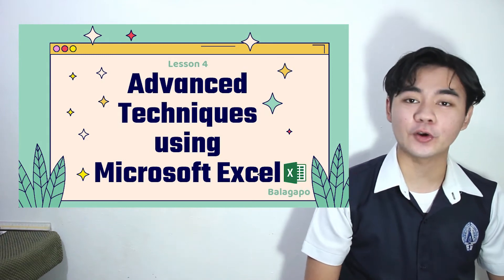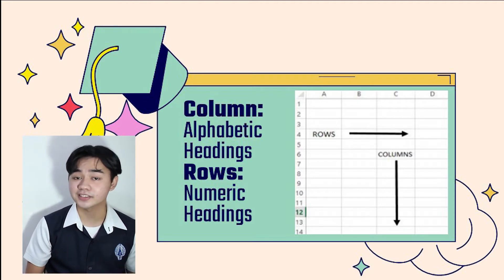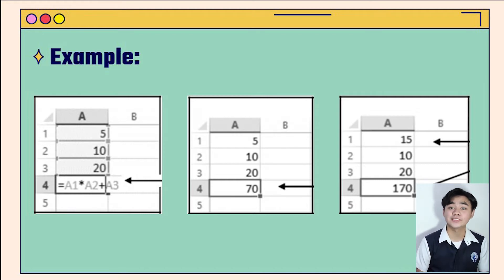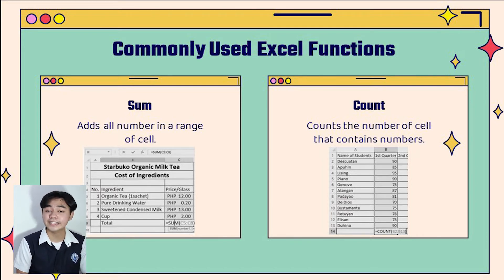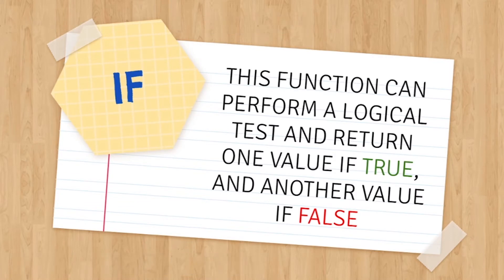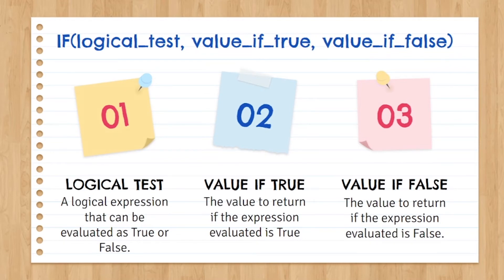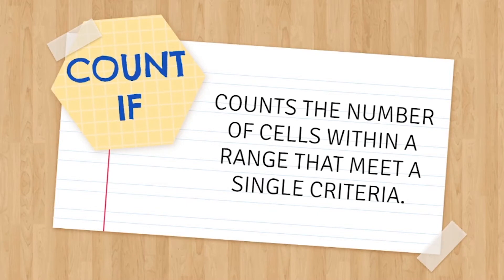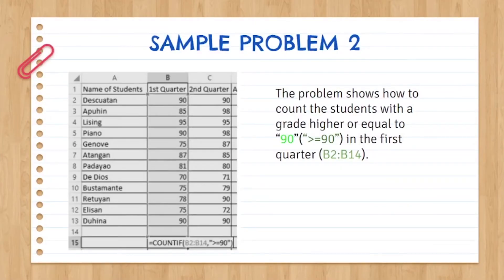EmTech Lesson4 Advanced Techniques using Microsoft Excel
Hi! This video is about the advanced techniques using Microsoft Excel.  :)
Credits:
Innovative Training Works, Inc. Empowerment Technologies.